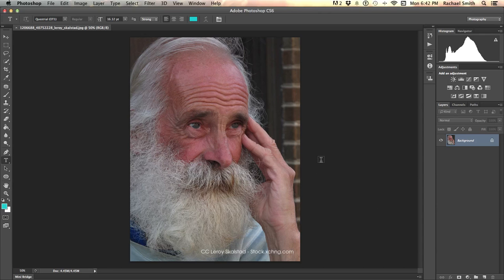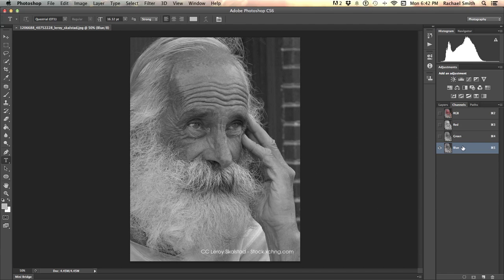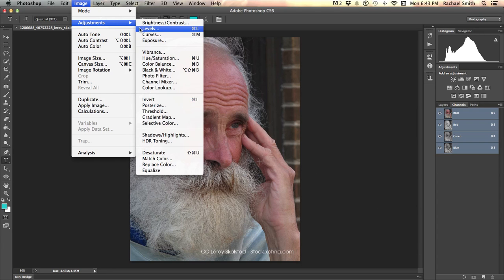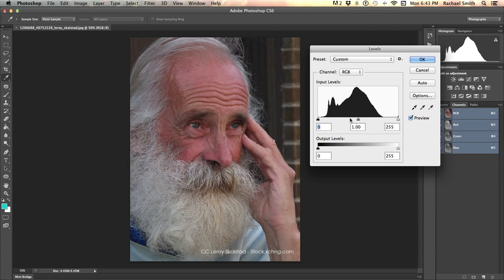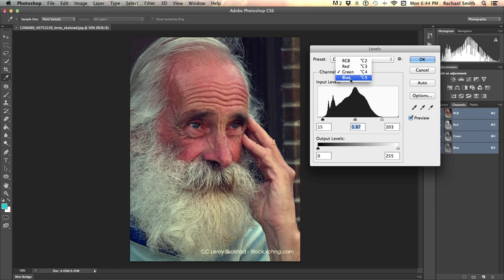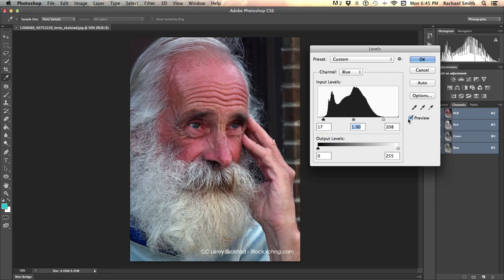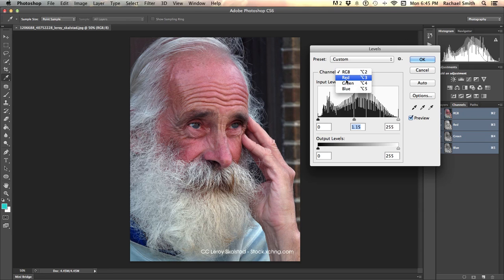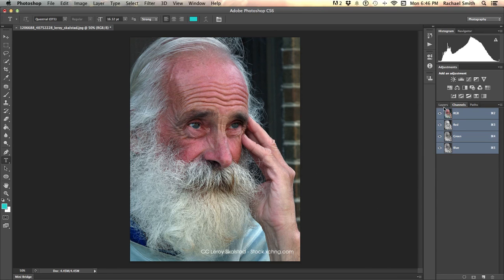Levels by Channel